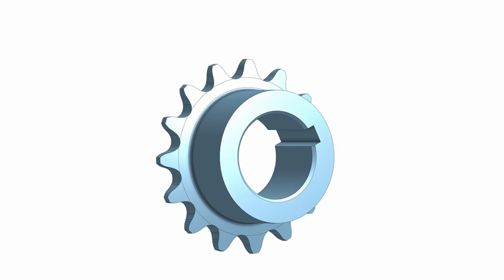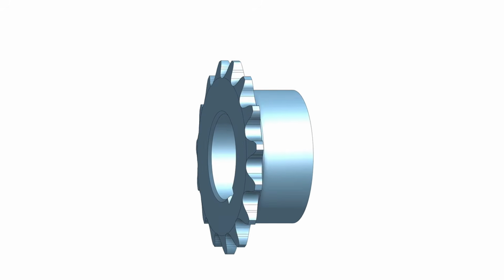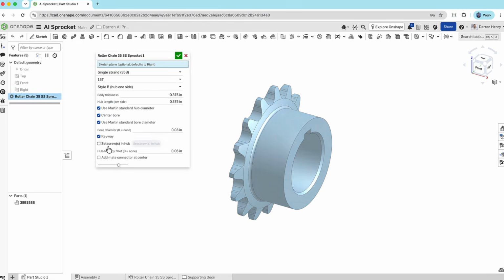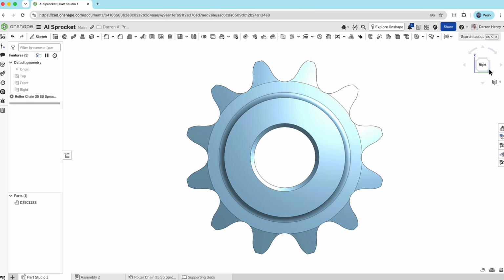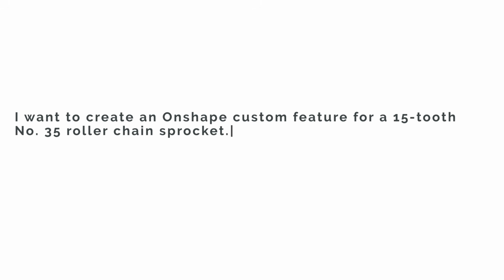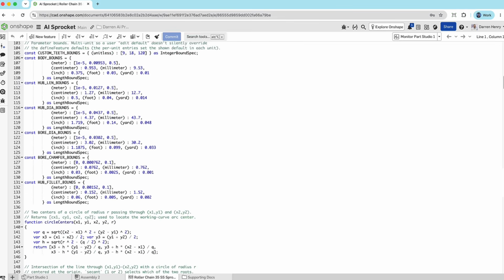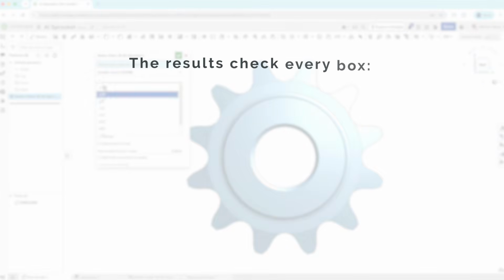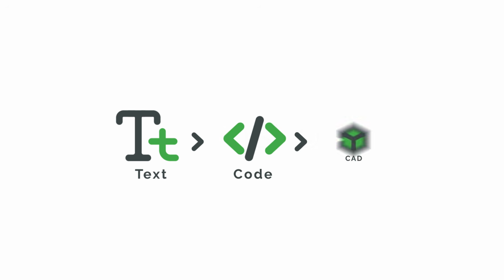No. 35 Roller Chain Sprocket Created Entirely by AI in Onshape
The era of one-size-fits-all CAD is over. Customizable CAD is here.

We asked an AI to design a sprocket. It built something bigger: a reusable feature that generates accurate, fully editable variations with one input.

That's the difference between AI generating geometry and AI extending your entire CAD workflow.

This is just the start. More coming soon.